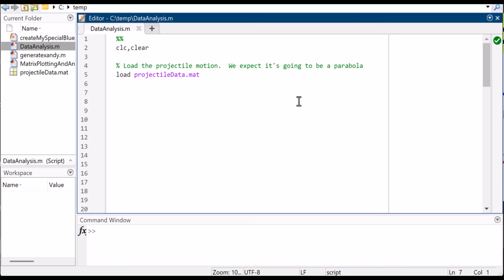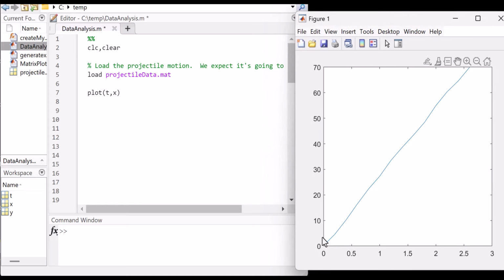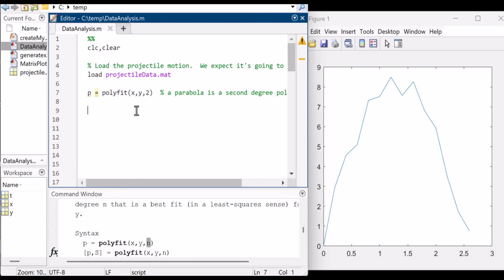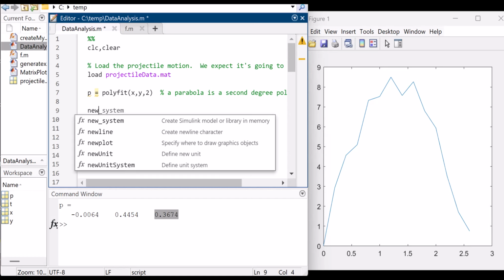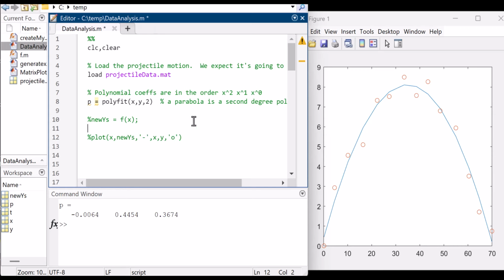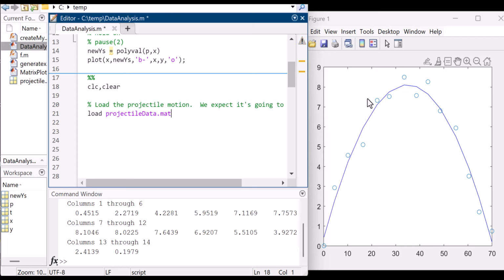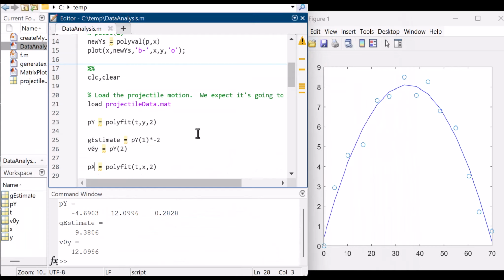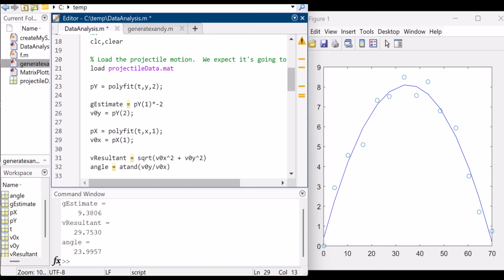Polyfit and Polyval